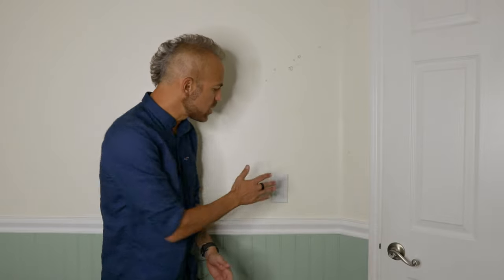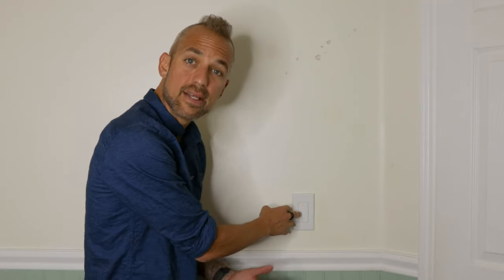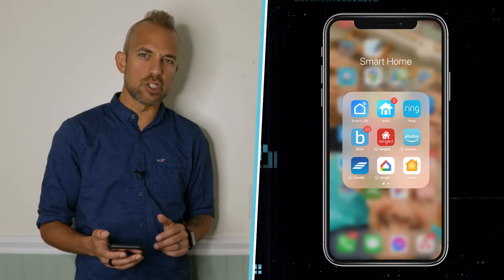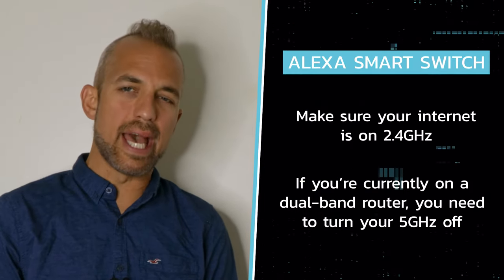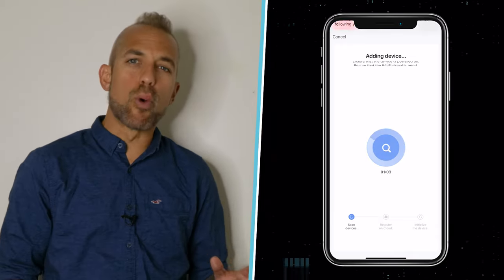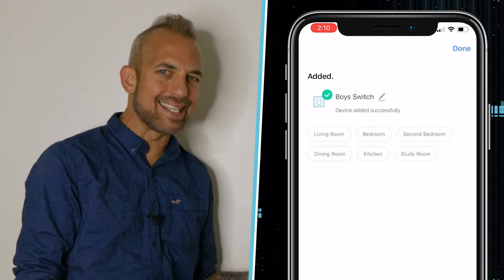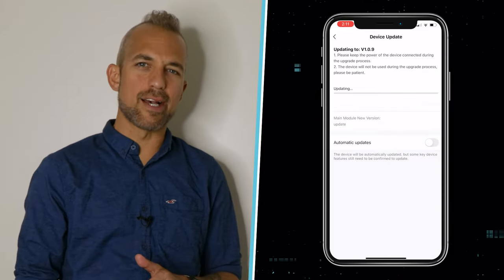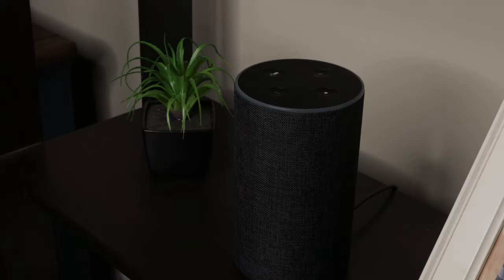How to Reset ANY Smart Switch FAST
Having trouble with your smart switch? While adding smart switches (such as the Gosund) to your home can be a game changing smart home experience sometimes they can be deceivingly complex! Today I’m going to show you how to reset any smart switch from any brand in a simple set of steps!

Alexa Products Featured Here:

3 Way Smart Switch:

Sengled Smart Light Bulb

Light Socket with Cord

Amazon Echo Show 5:

Cool Accessories:
Battery Pack Stand:

Adjustable Stand 1:

Adjustable Stand 2: